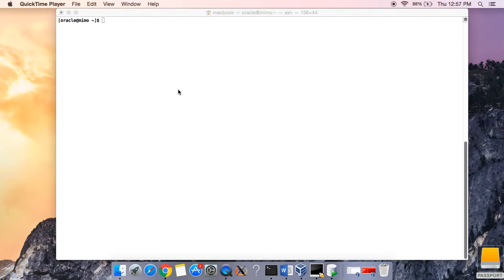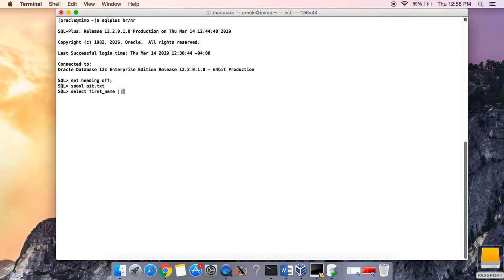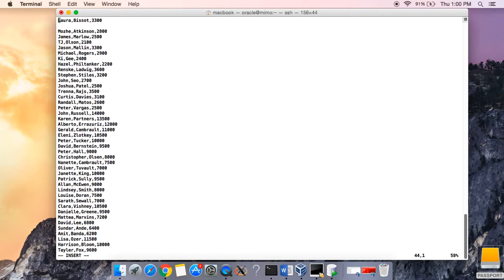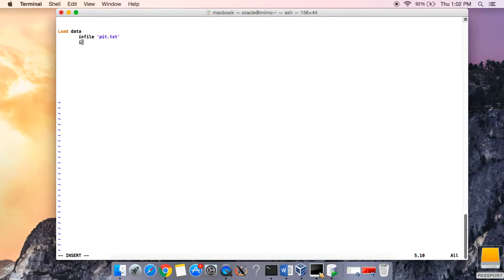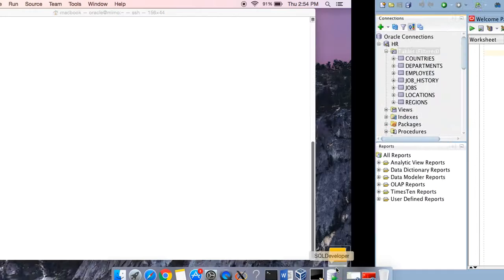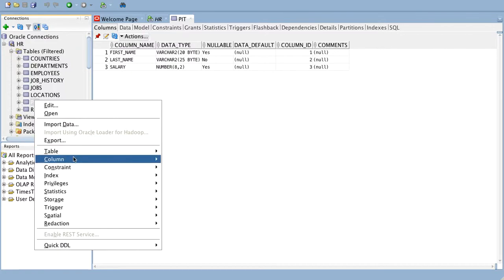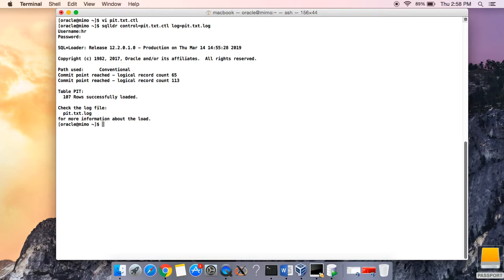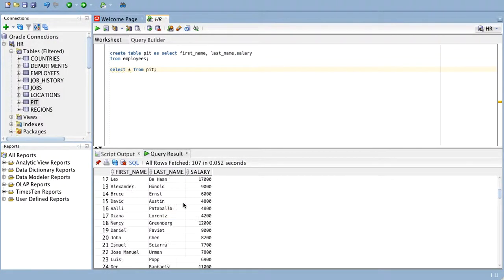USING SQL LOADER IN ORACLE DATABASE 12c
This video is about how to load a non-Oracle data from an external source into Oracle Database.